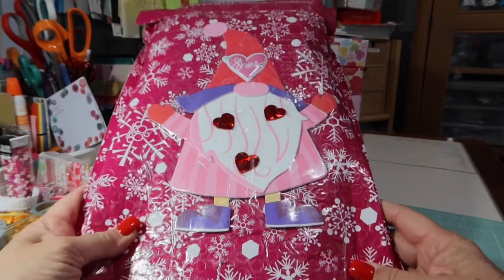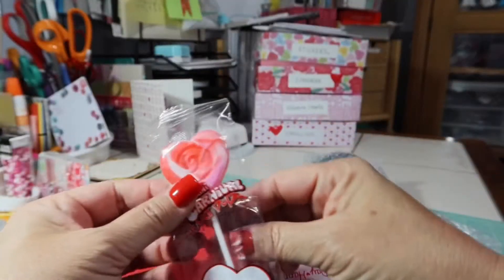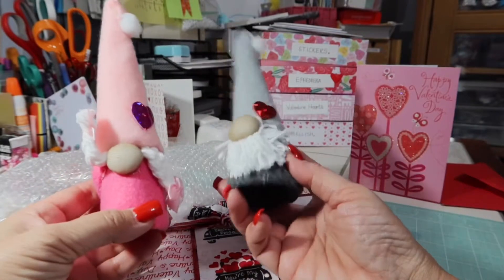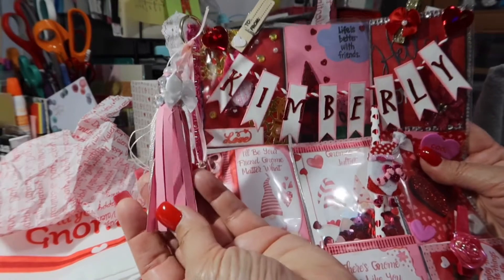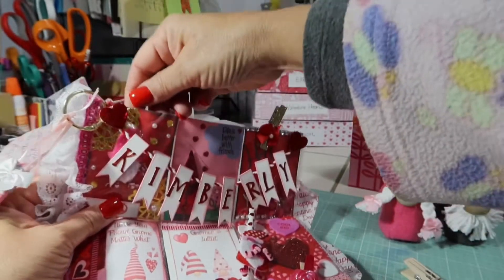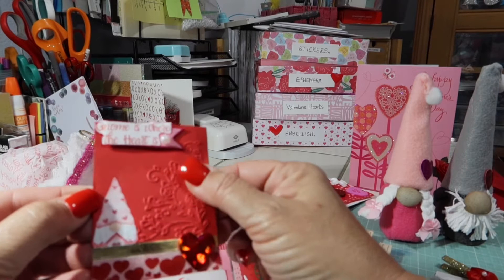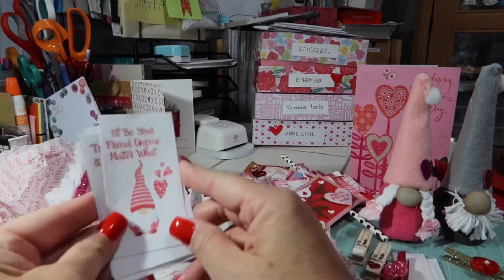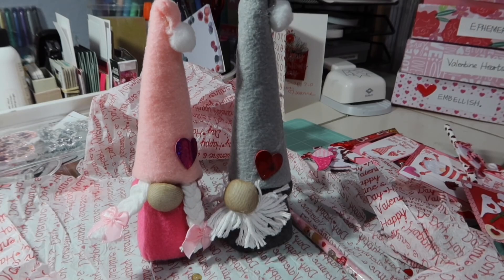Gnomes, Gnomes, and More Gnomes❌⭕️❌⭕️Thank you Becky!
Hi Friends,
Valentine gnomes are so adorable! It was so fun to participate in this Valentine Pocket letter and gift exchange. I have the materials to create a gnome using the plastic jars from Dollar Tree but haven’t had a minute to do it yet. Hopefully soon. Happy Valentines Day❤️
Peace,
Kim